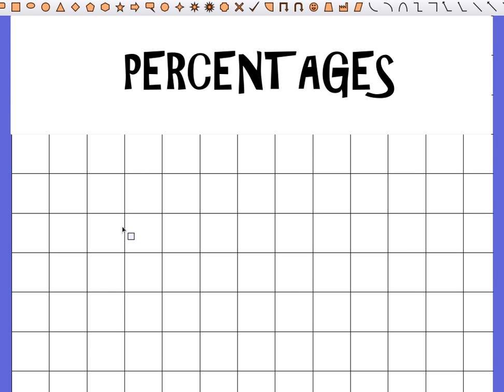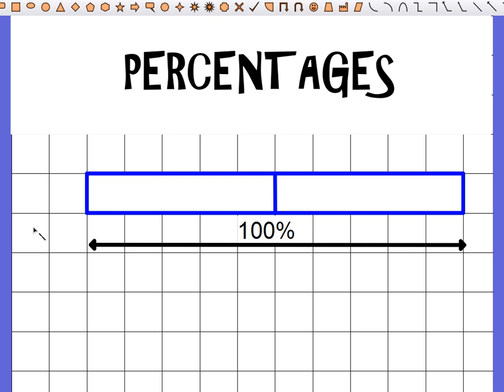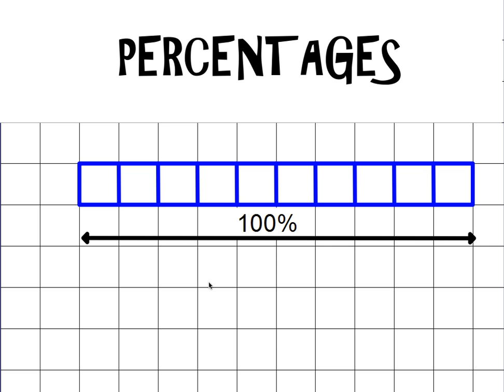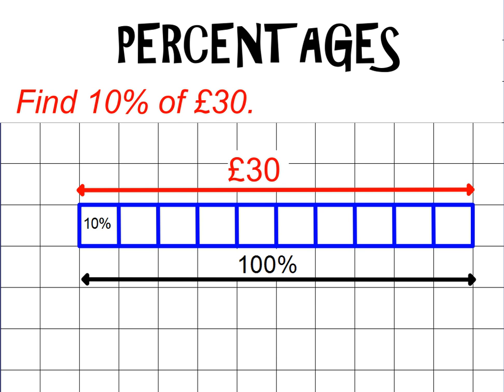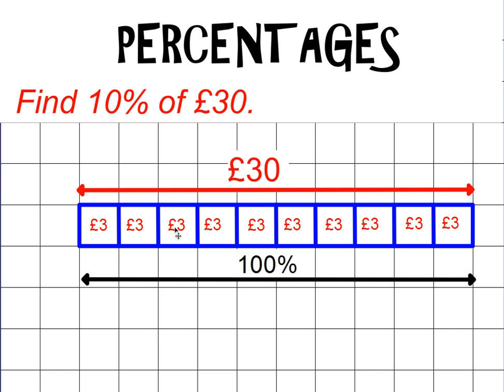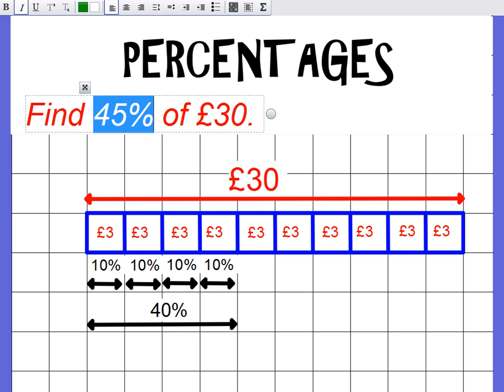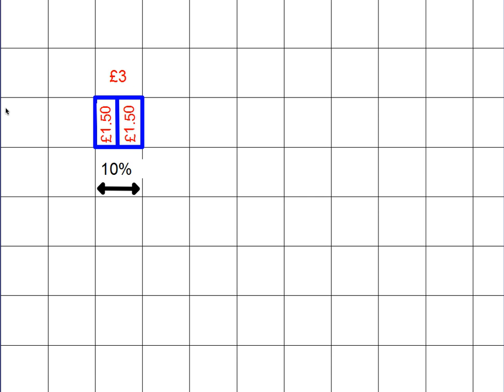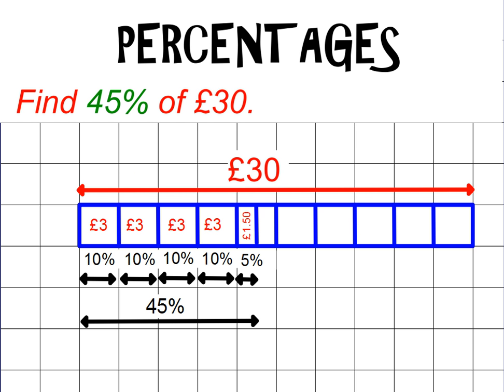Percentages of amounts with pictures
An introduction to finding percentages of amounts using pictures.